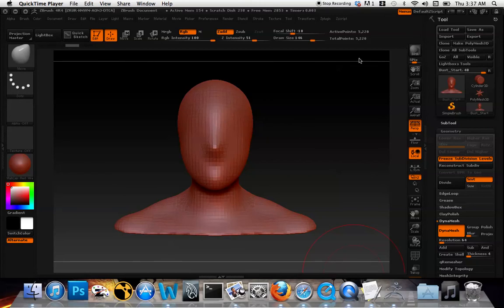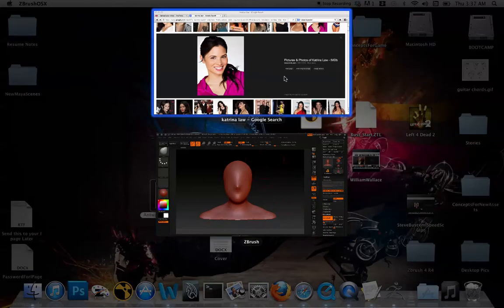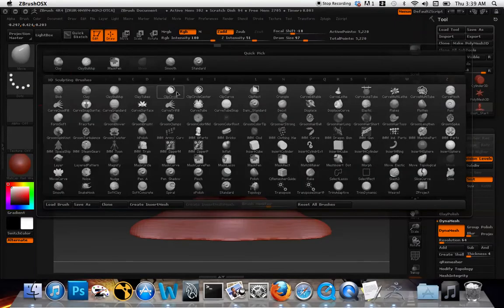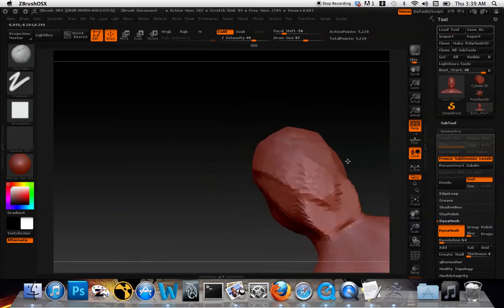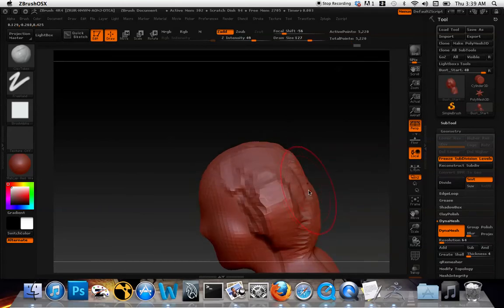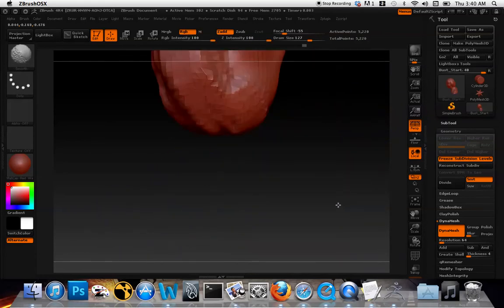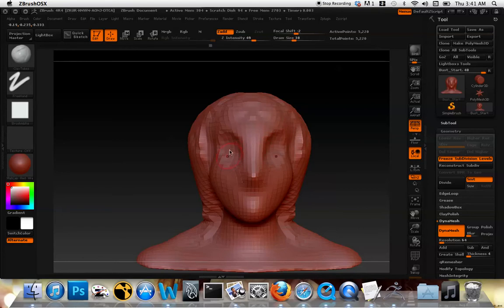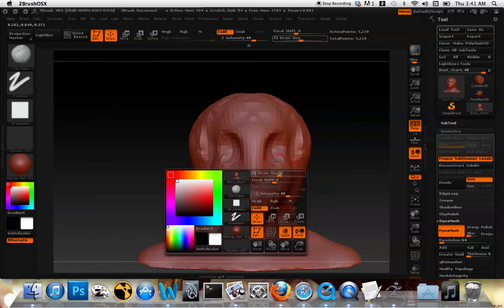Strange Love Speed Sculpt 2 (Katrina Law)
5 min. speed sculpt of katrina law